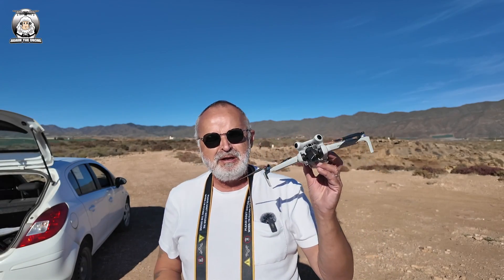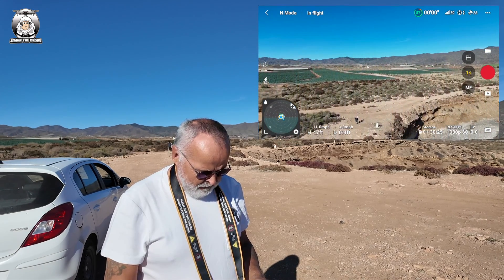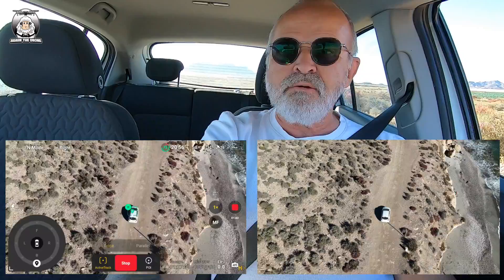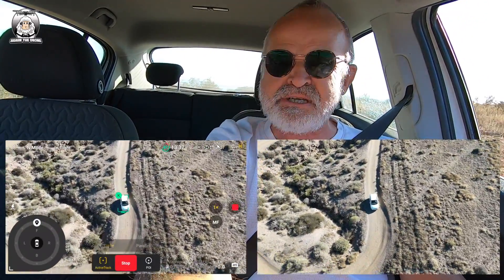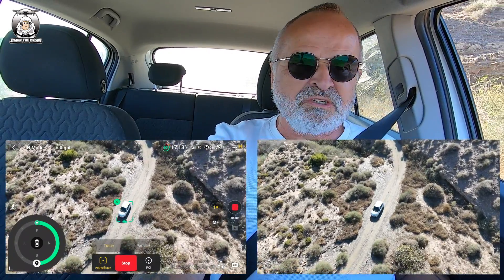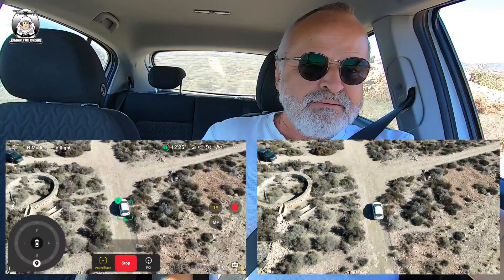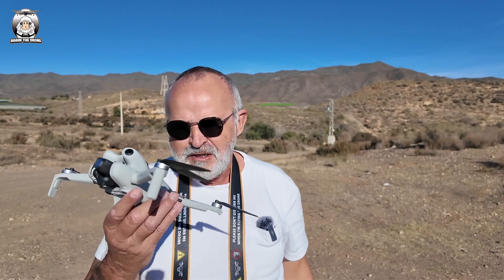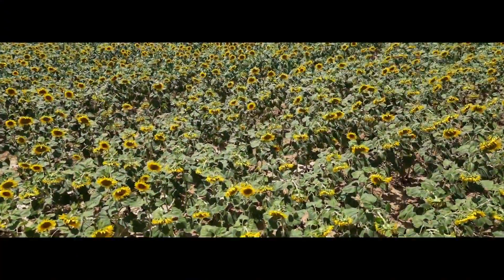DJI Mini 4 Pro how to follow and track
DJI Mini 4 Pro how to use Active Track 360 on a car.